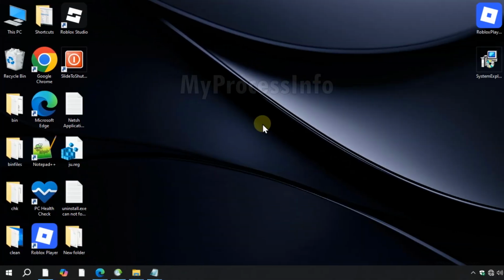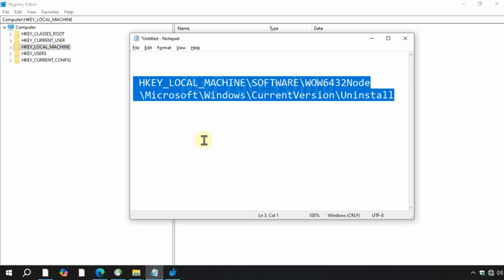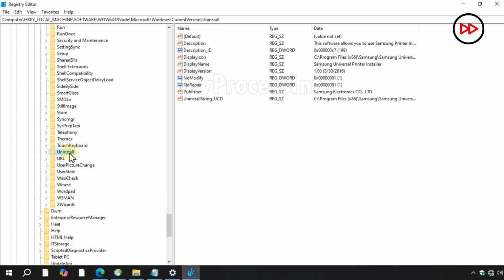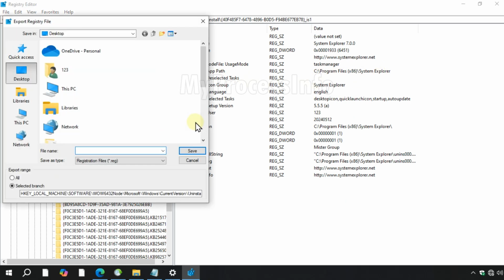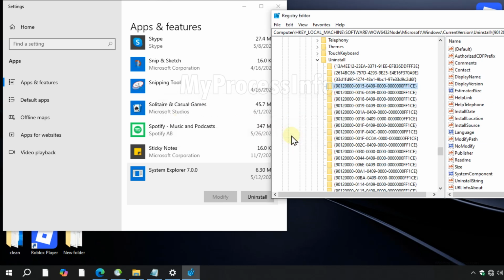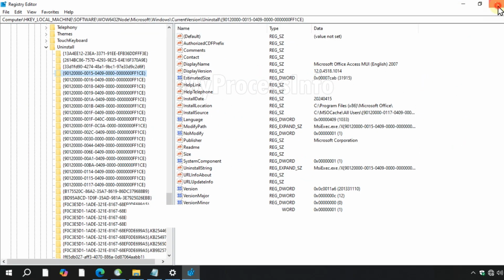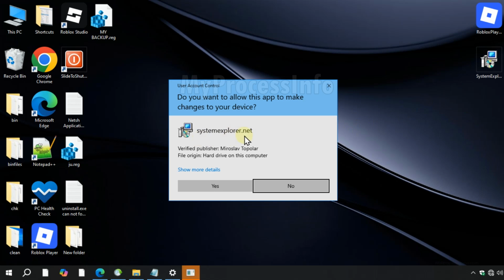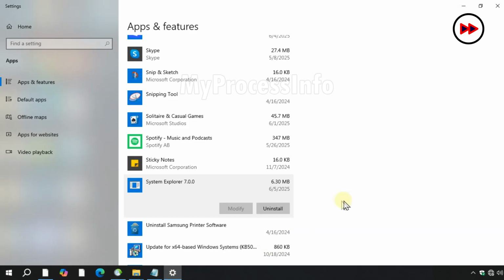[SOLVED] Fix Uninstall.exe or Unins000.exe Not Found Error on Windows 10 & 11?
If you're getting the "Uninstall.exe or Unins000.exe not found" error message on Windows 10 or Windows 11? Try this easy tutorial, that will show you how to remove software completely even when the uninstall file is missing. Works for both Windows 10 and Windows 11 users.

✅ In this guide:

Two simple methods to fix the missing uninstall.exe/unins000.exe error
How to manually uninstall programs
How to clean leftover entries from the Apps list

=== Registry Path ===

HKEY_LOCAL_MACHINE\SOFTWARE\WOW6432Node \Microsoft\Windows\CurrentVersion\Uninstall

=== Registry Path ===

🎯 Whether you're facing this issue with old software or a corrupted installation, this method helps you remove it safely without third-party tools.